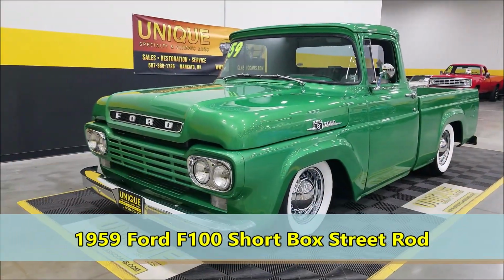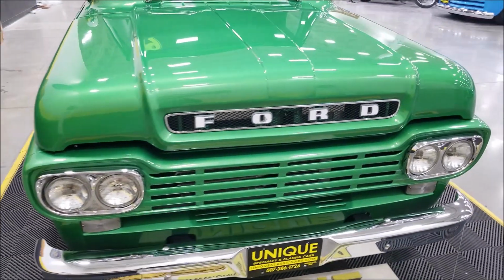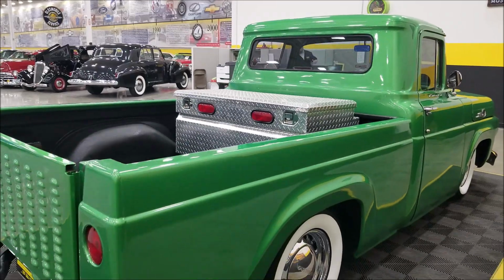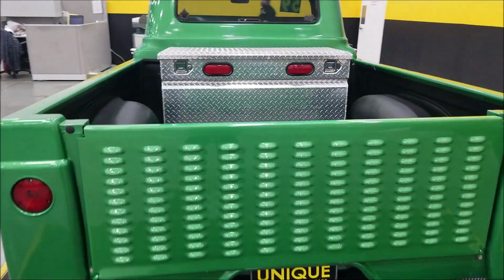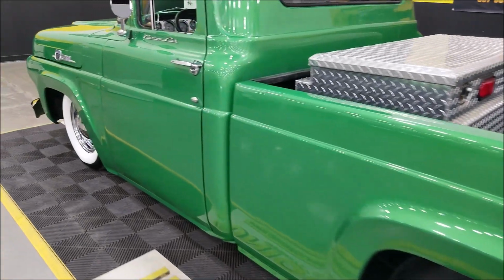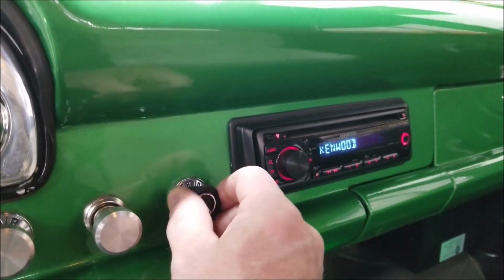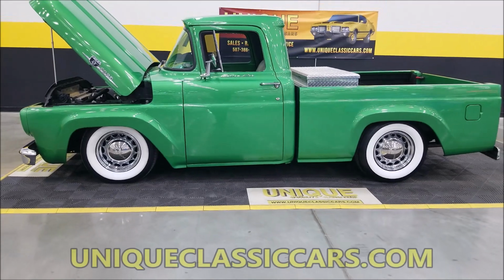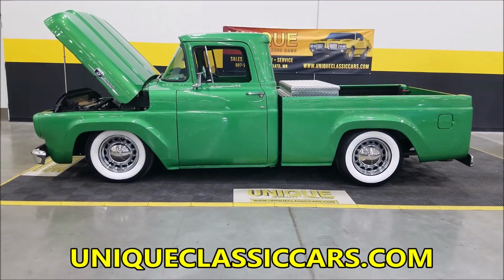1959 Ford F100 Short Box Street Rod | For Sale $34,900